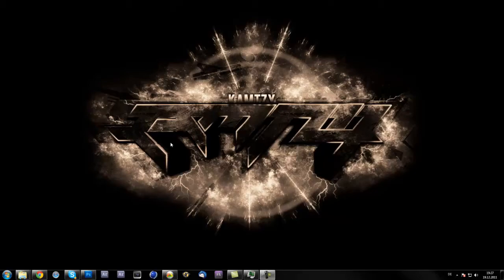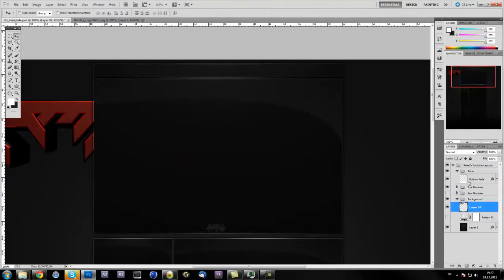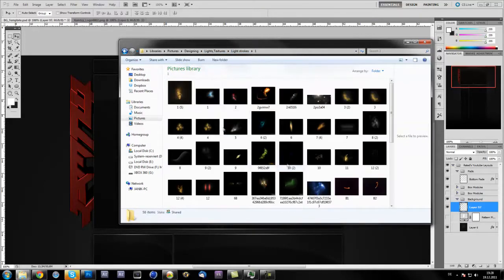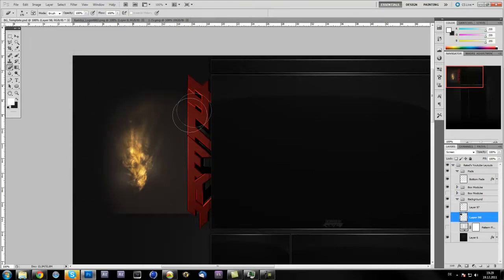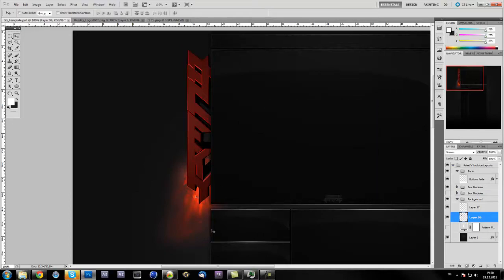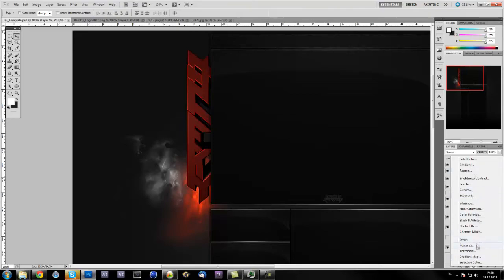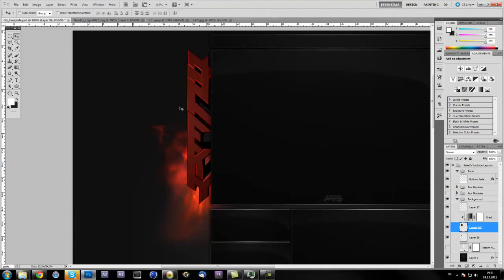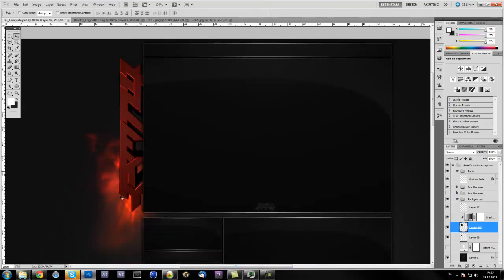Photoshop Tutorial: How to use light strokes, Nebulas and Flares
Simple Tut on how to use Nebulas, Flares and light strokes on BG's/Wallpapers and other designs.
Tutorial on how you can make a complete BG is coming next week :D

Big GFX Pack is coming out when i reach 1K subs!

Watch in HD and enjoy!